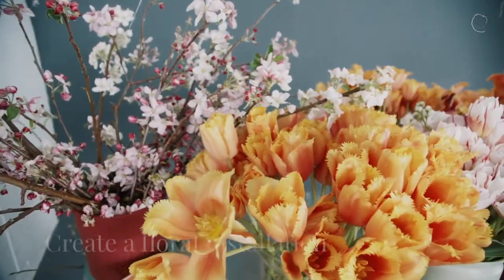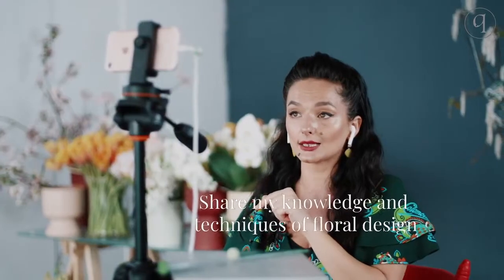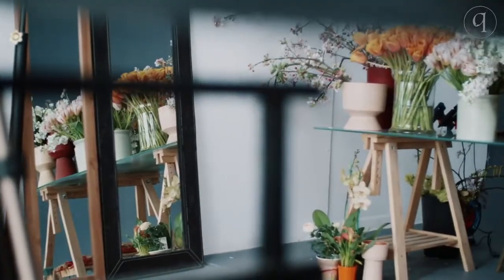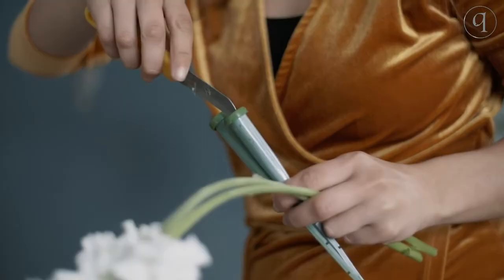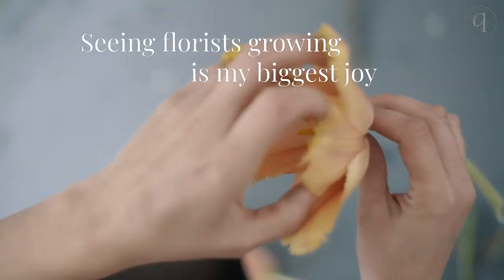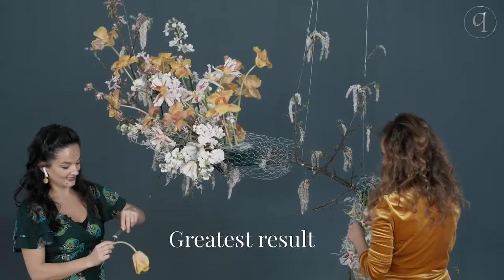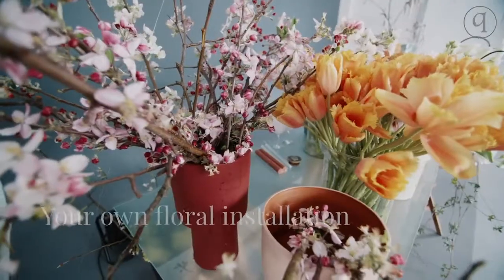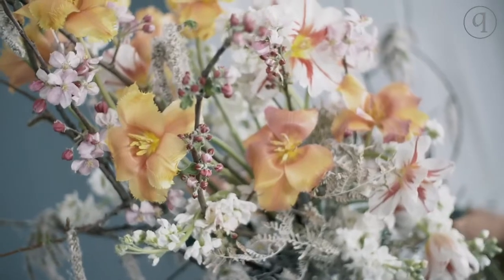Cum creezi o instalatie florala suspendata - trailer demonstratie online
Pentru a vedea intregul proces prin care am creat aceasta instalatie florala suspendata, poti accesa link-ul urmator